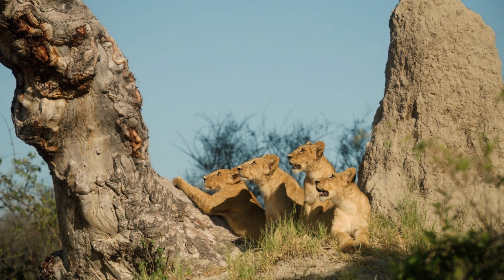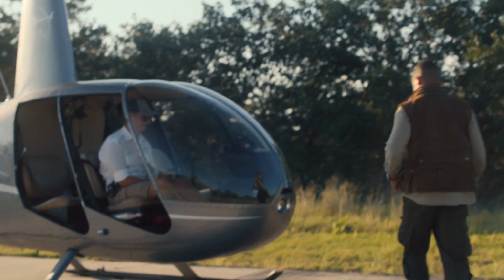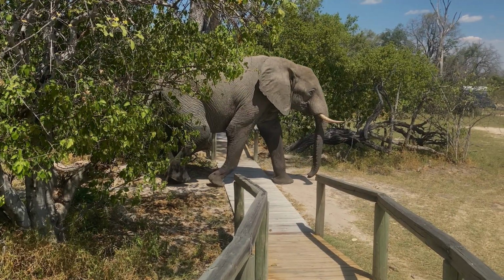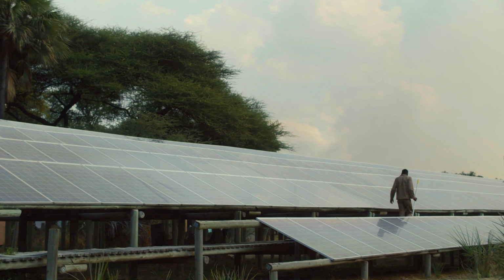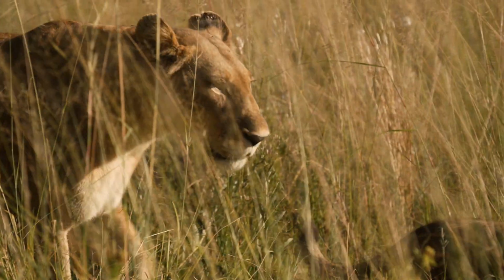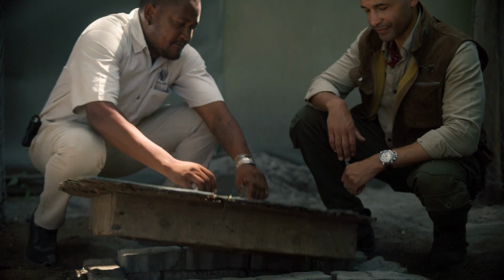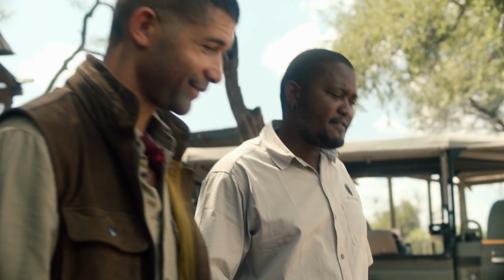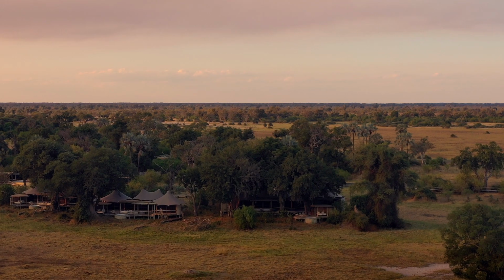Wilderness Mombo - Discover an eco-conscious camp in the Okavango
Journey with us and Wired to the heart of the Okavango Delta at Wilderness Mombo where we're using technology as a tool for sustainability and wildlife conservation, harmonising with the wilderness for an eco-conscious future.​